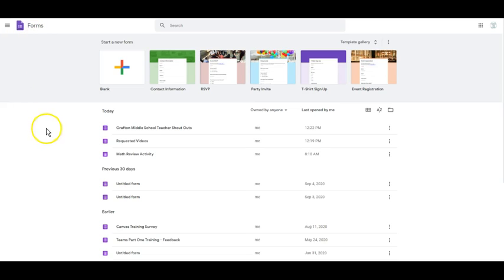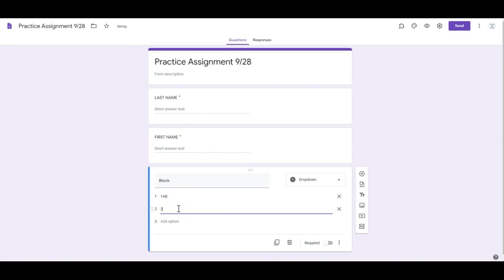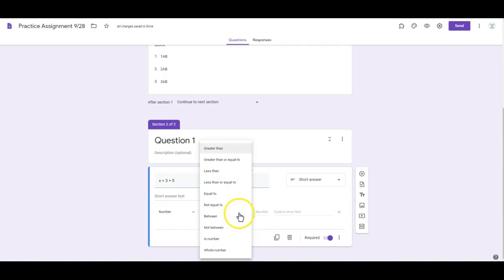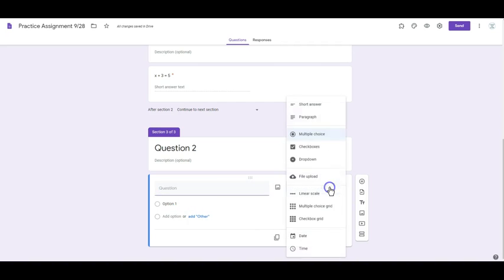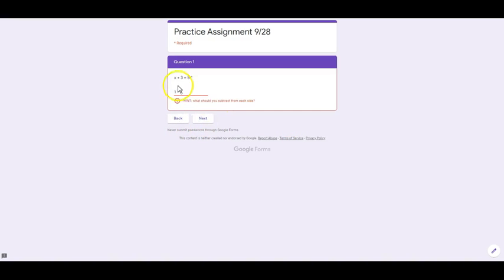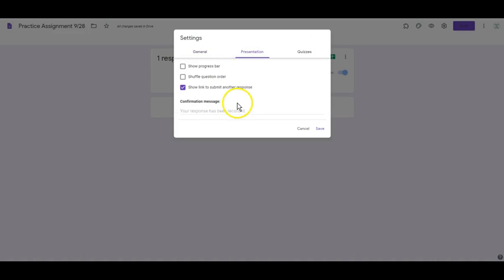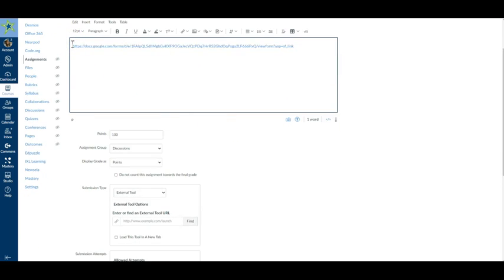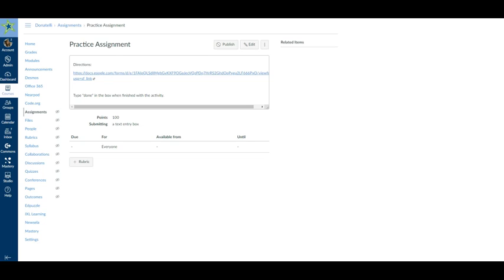Creating an Assignment with "Locks"